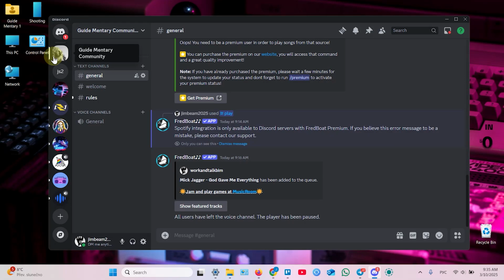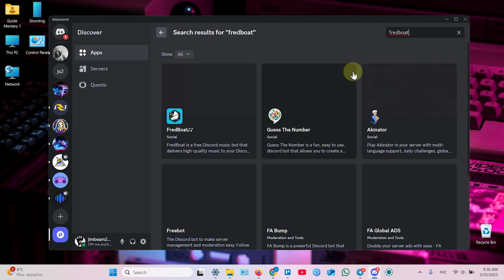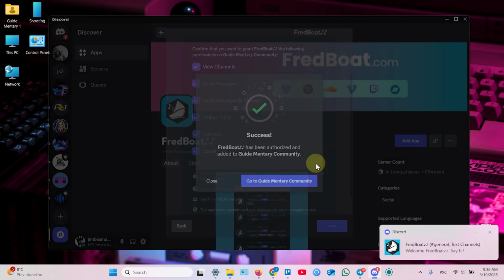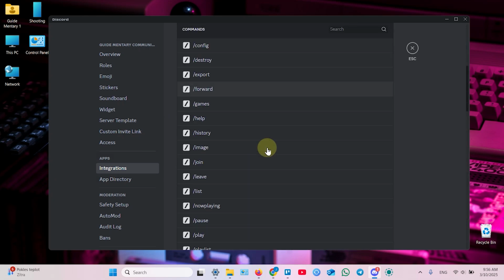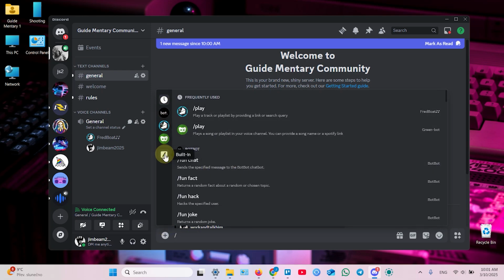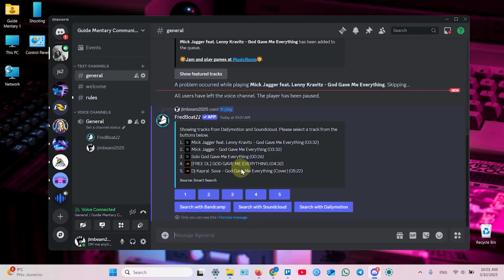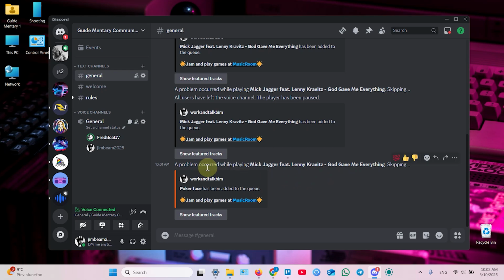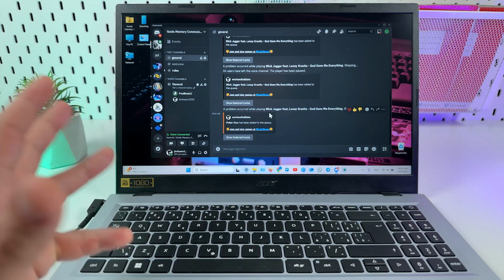How To Add Music Bot To Discord Server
Looking to enhance your Discord server with some musical vibes? Discover the simplest way to add a music bot to your setup in this detailed guide! I'll walk you through every step needed to install a music bot like 'greenbot' onto your server. You'll also learn how to seamlessly play your favorite tracks and manage the queue right within your Discord environment - it's easier than you think! Perfect for server owners or admins looking to create a more engaging community space. Don't miss out on these essential tips to boost your server’s entertainment factor!

This video also covers the following topics:
Easy Guide to Integrating a Music Bot into Your Discord Server
Step-by-Step: Installing a Music Bot on a Discord Server
Enhance Your Discord with a Music Bot: A Simple Tutorial